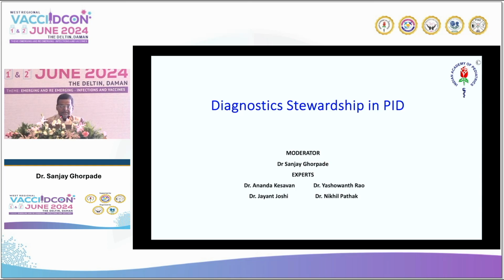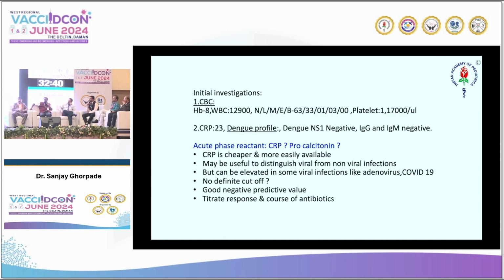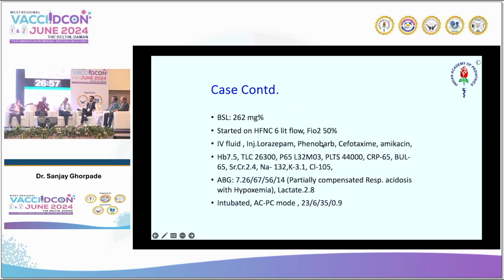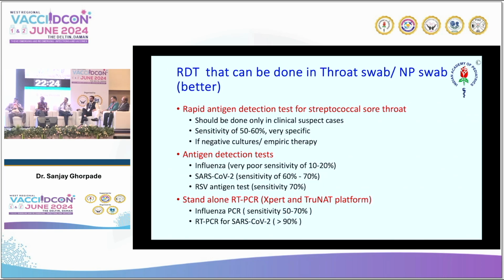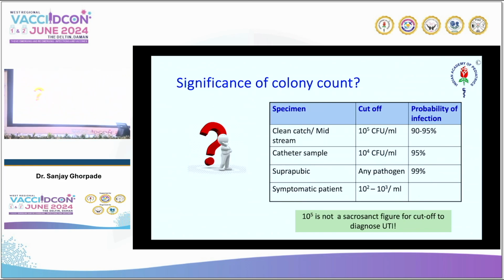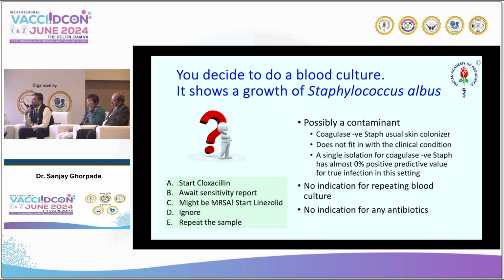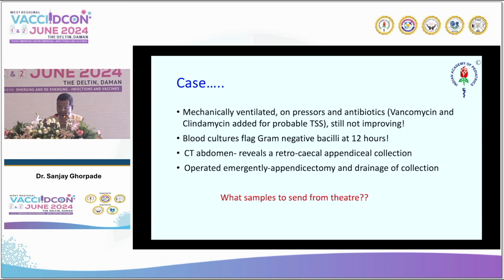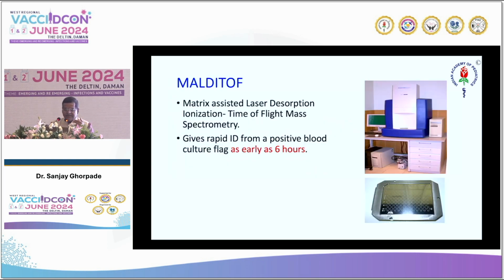VACCIIDCON JUNEN2024 | Day 2 8 Dr. Sanjay Ghorpade